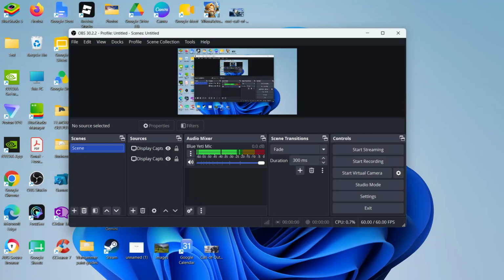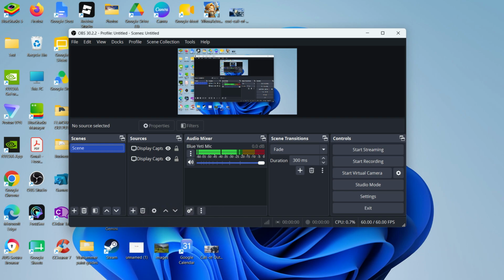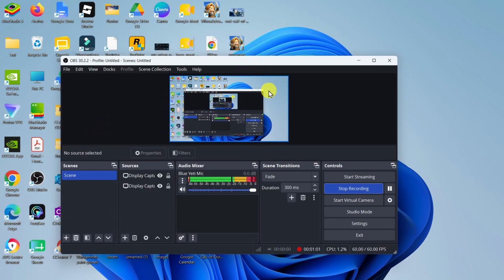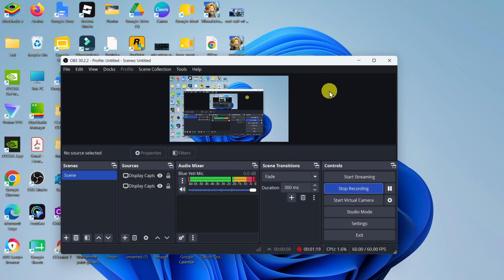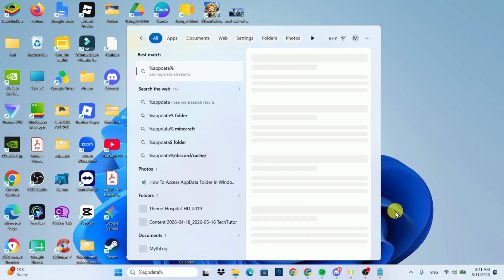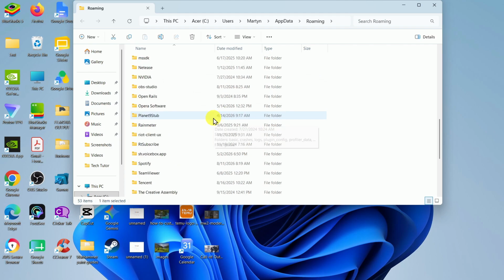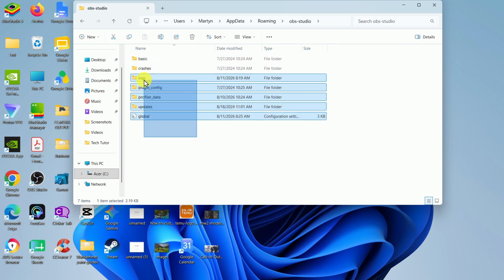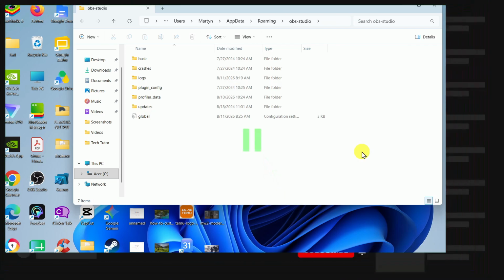How To Reset OBS Settings To Default (2026)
Need to reset OBS Studio to its default settings? In this 2026 tutorial, I’ll show you how to completely reset your OBS settings and start fresh with a clean configuration.

If you’ve been experimenting with OBS Studio settings and something isn’t working correctly, or you simply want to undo your changes, this guide will walk you through the steps to restore OBS to its default setup.

I’ll show you how to reset OBS settings to default in 2026, making it easier to start over with your recording or streaming setup without having to manually change every setting.

Thanks!